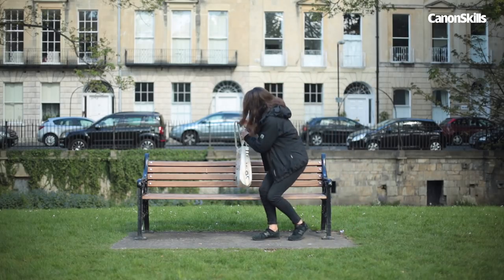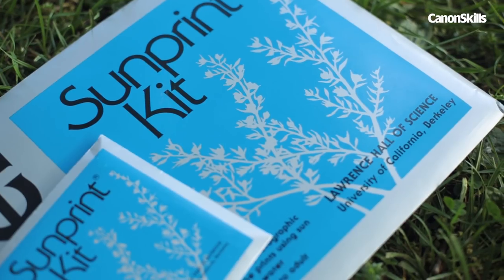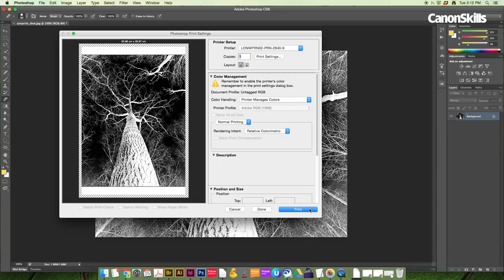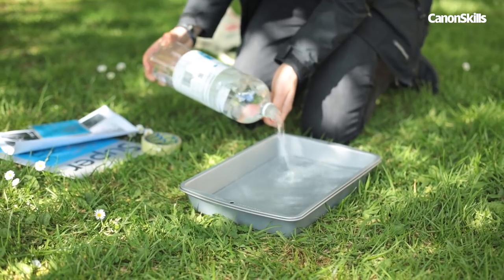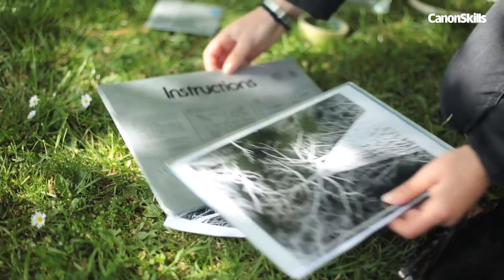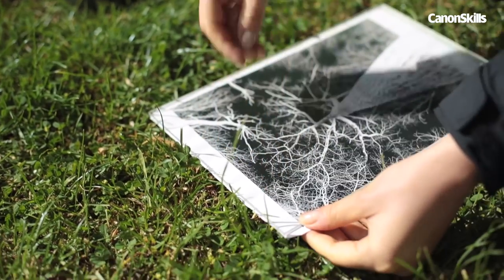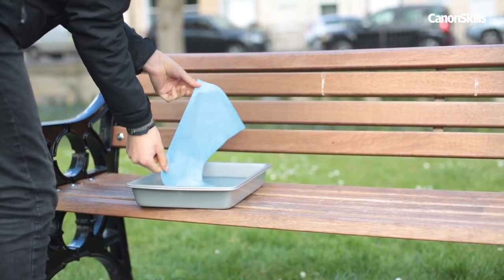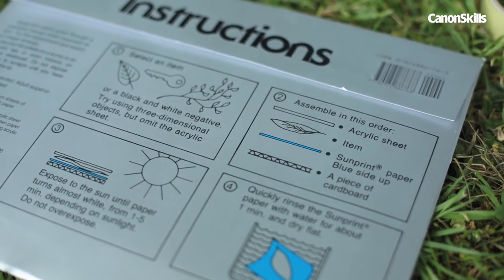Create a Sun Print